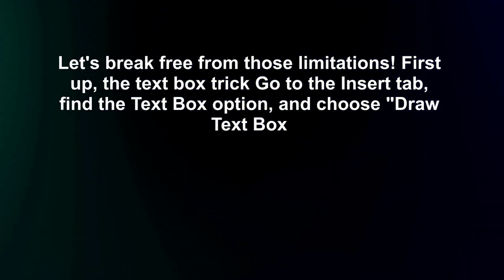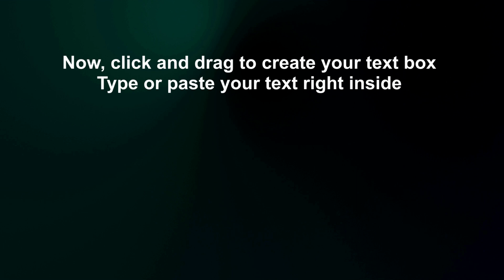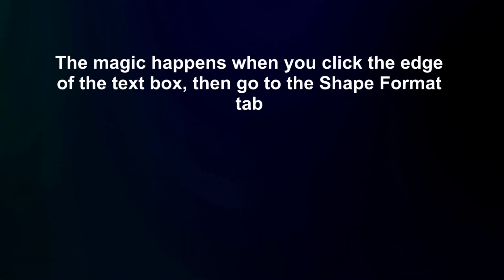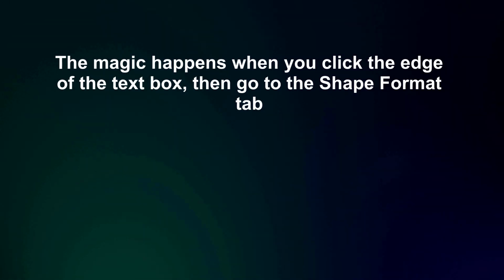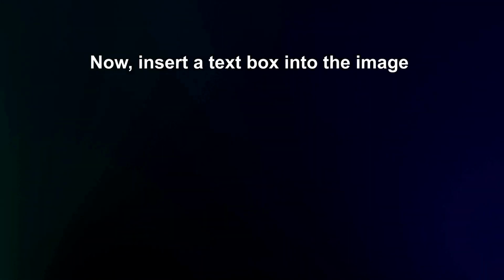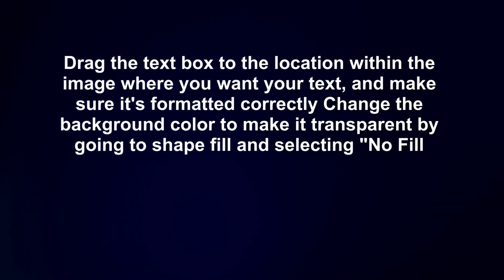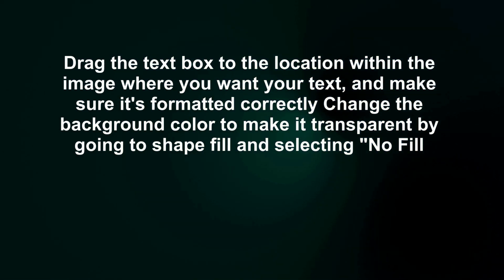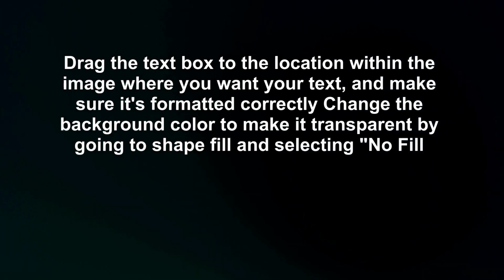How To Move Text Freely In Word - UPDATED!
How To Move Text Freely In Word demonstrates how to use text boxes, floating pictures, or advanced layout options to position text precisely where you need it, overcoming standard alignment limitations.

00:00 Text Alignment Frustrations
00:07 The Text Box Trick
00:13 Inserting and Using a Text Box
00:21 Shape Format Tab & Wrap Text
00:28 Total Freedom with Text Boxes
00:32 Floating Pictures Method
00:40 Wrap Text for Images
00:44 Insert Text Box into Image
00:53 Transparent Background
00:58 Advanced Layout Options